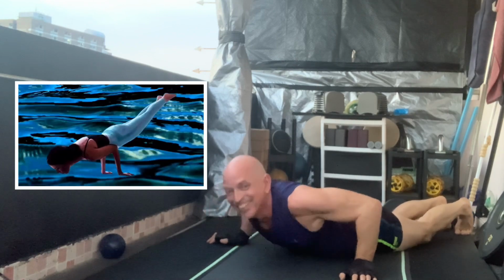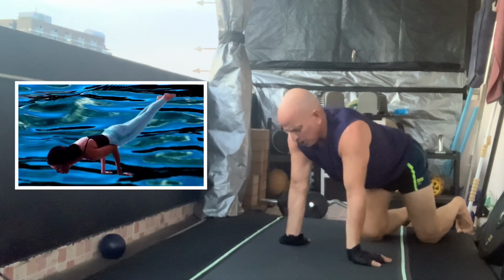Peacock Pose // First Time Try Out // Can I Do?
Follow Abi Mills Yoga on FB